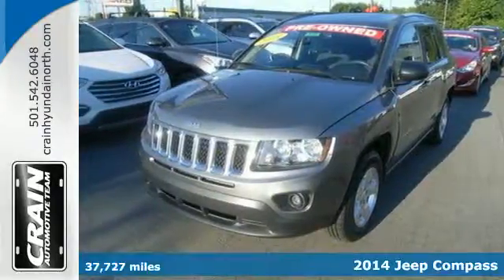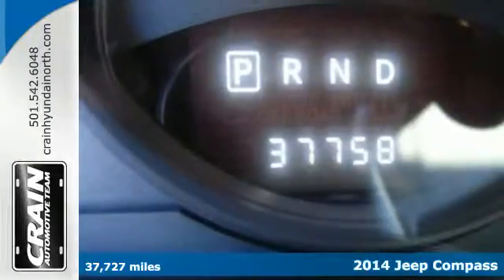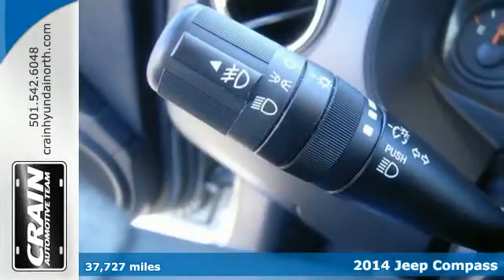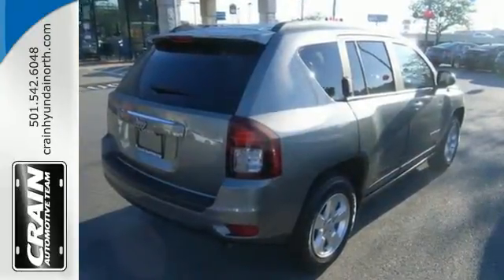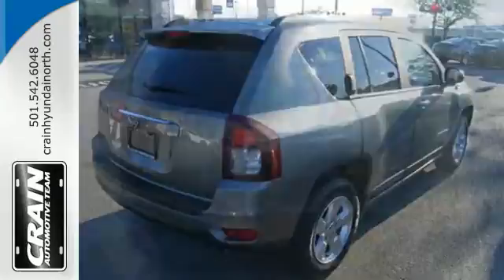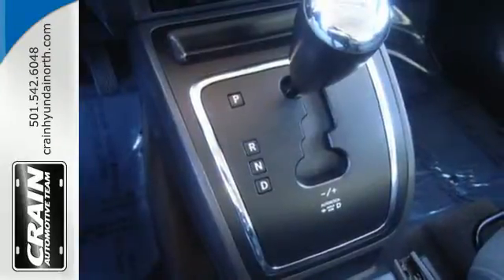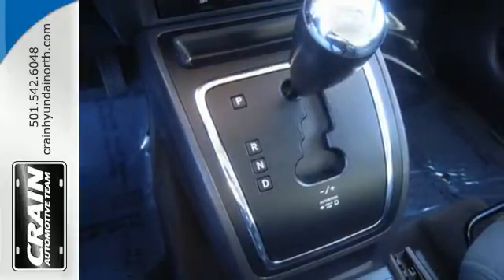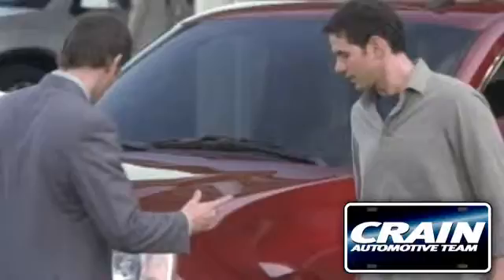2014 Jeep Compass North Little Rock AR Jacksonville, AR BN3722 - SOLD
Year: 2014
Make: Jeep
Model: Compass
Trim: SPORT
Engine: 2.0L 4-Cyl Engine
Transmission: Automatic
Color: SILVER
Mileage: 37727
Stock #: BN3722
VIN: 1C4NJCBA0ED552415
Contact Crain Hyundai of North Little Rock today for information on dozens of vehicles like this 2014 Jeep Compass Sport. This Compass Sport defines excellence in an SUV. It has the convenience of limitless boundaries paired with city sophistication. There are many vehicles on the market but if you are looking for a vehicle that will perform as good as it looks then this Compass Sport is the one! More information about the 2014 Jeep Compass: Along with the closely related Jeep Patriot, the Jeep Compass is one of the lowest-priced off-road-capable utility vehicles on the market when you get it with the optional Freedom Drive II Off-Road Package, yet it packs that in a vehicle that rides and handles for the most part like a car. Ease of parking and maneuverability are strengths for this model, and it's also reasonably fuel-efficient at an EPA-estimated 30 mpg. The Compass can tow up to 2,000 pounds--enough for a couple of jet-skis. Otherwise, the Compass continues to offer some innovative features that aren't found everywhere else, like the optional sound system with liftgate speakers--good for a tailgate party--or the rechargeable flashlight built into the rear cargo area. Every new and pre-owned vehicle is backed by the Crain Commitment, including our 100% low price guarantee, a 100 hour love it or leave it exchange policy, and a 100 year 100,000 mile warranty. The Crain Team's Got 'Em!

Address:
5660 Warden Rd